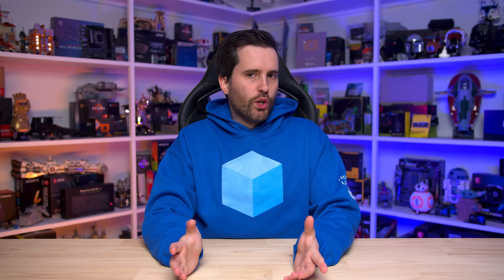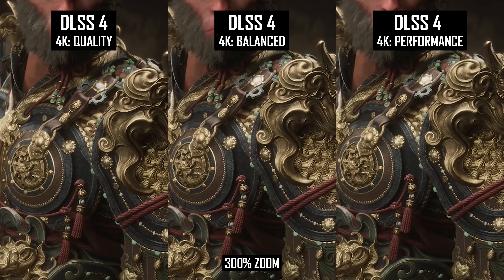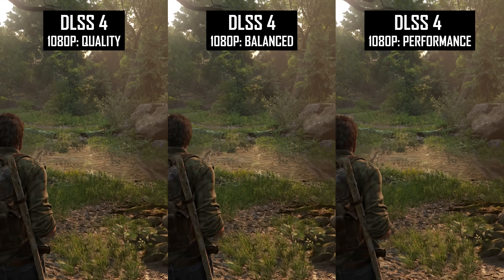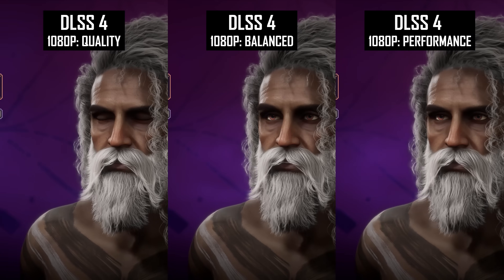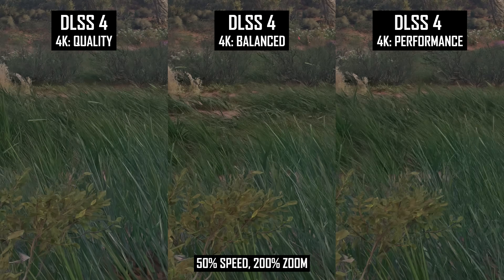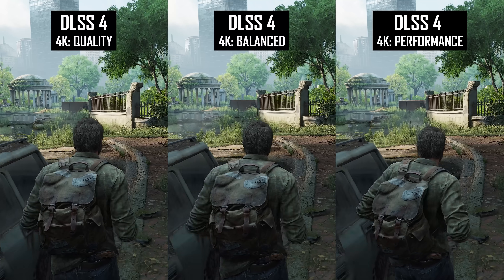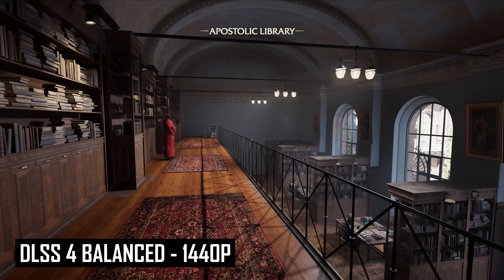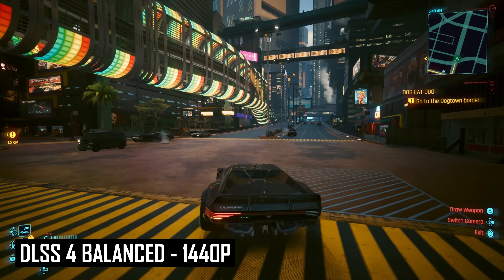Best DLSS 4 Upscaling Setting? - Quality vs Balanced vs Performance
Video Index:
00:00 - Welcome to Hardware Unboxed
01:53 - Texture Quality
03:09 - Stability
04:40 - Disocclusion
06:02 - Hair
06:53 - Particles
07:38 - Transparency
08:32 - Foliage
09:59 - Fences
11:06 - Stationary
11:31 - Final Thoughts